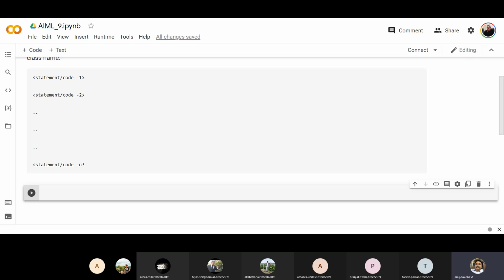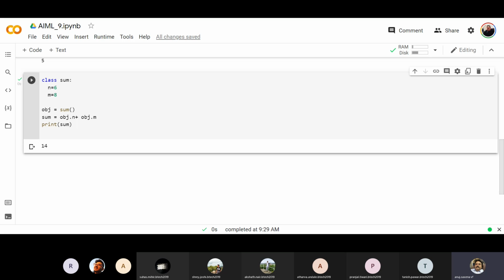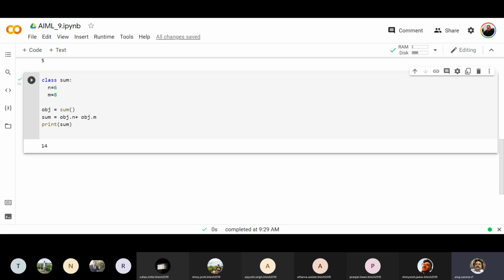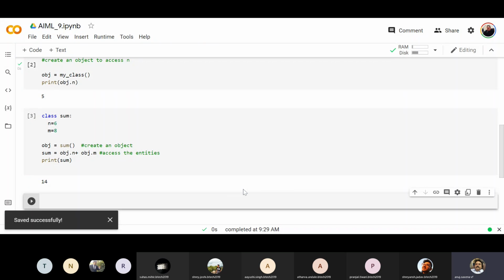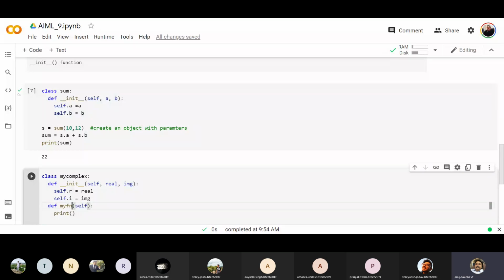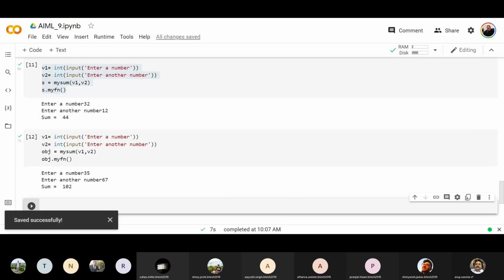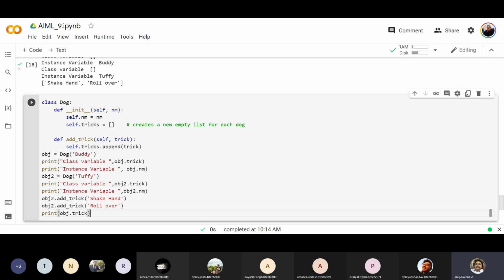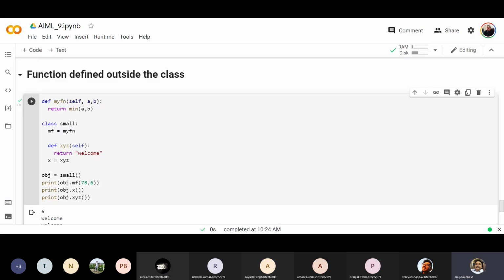#9 Python Classes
This video is on Python classes with code
Colab Notebook: